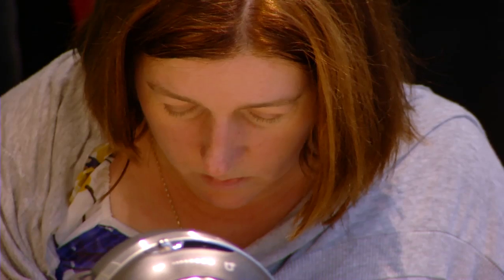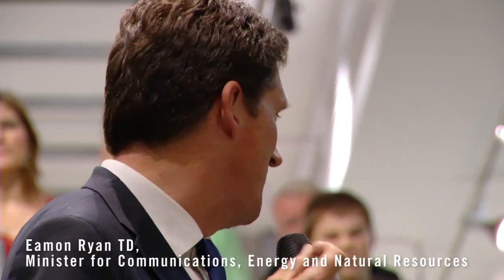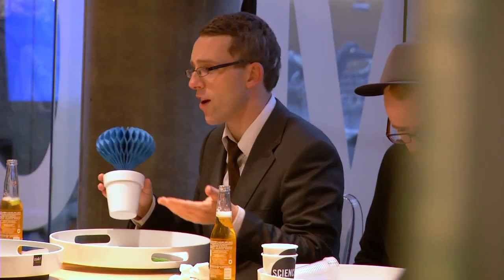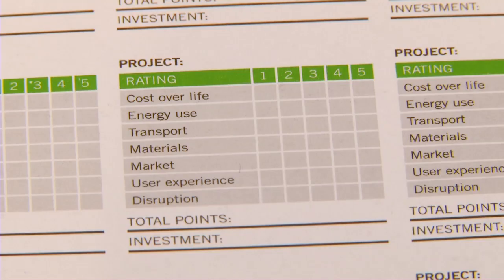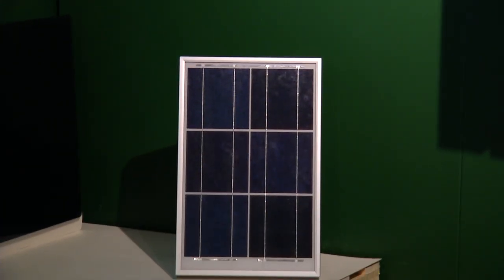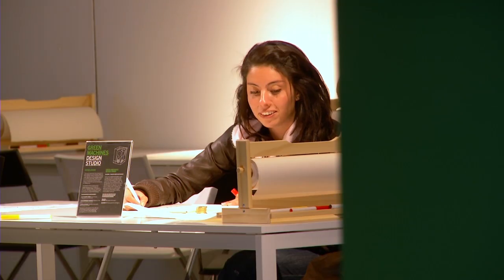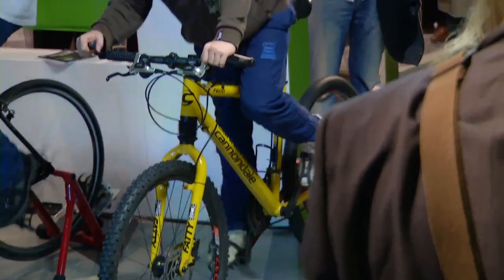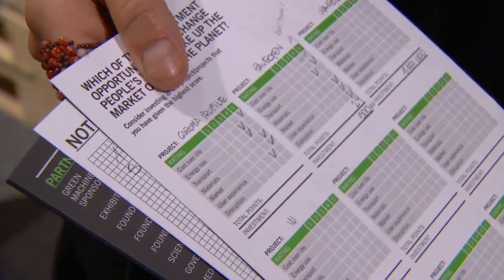GREEN MACHINES : KICK-START THE REVOLUTION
You've got €5 million to save the planet - how will you invest? Science Gallery's latest exhibition lets you see the latest in green technology and sustainable design and gives you the tools to invest in the projects that you think have the greatest potential to save the planet. Open Tues-Fri 12-8 and Sat-Sun 12-6 until December 17th.